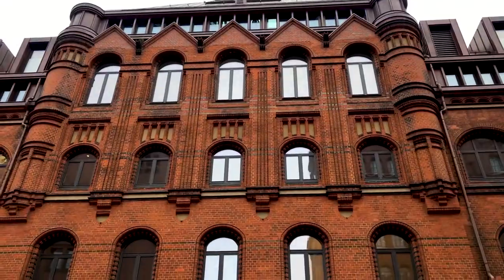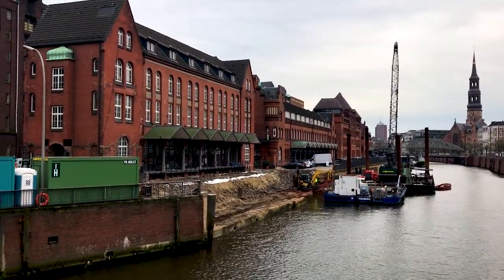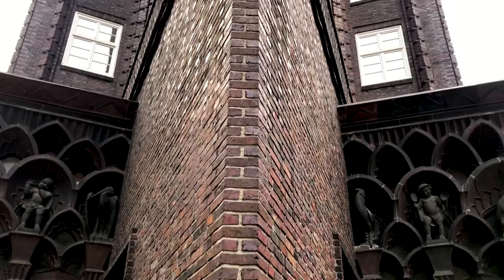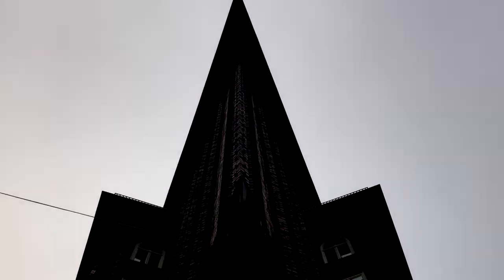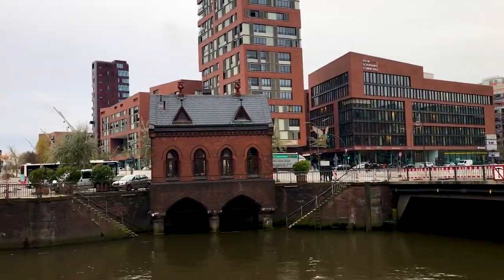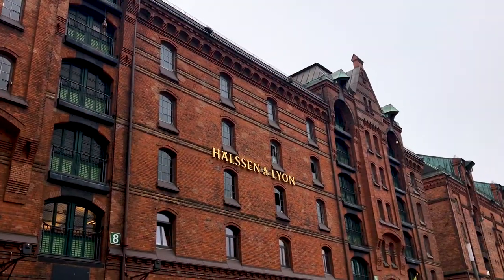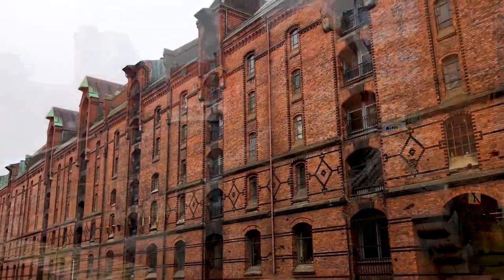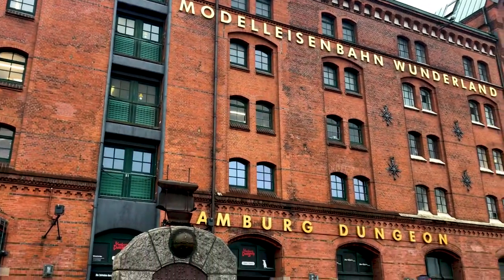Speicherstadt and Kontorhaus District, Hamburg - UNESCO World Heritage Site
This UNESCO World Heritage site covers the old canal district of Hamburg, known as the Speicherstadt and Kontorhaus. Although Hamburg is a well-known port city, I was surprised to discover it has more canals and bridges than Amsterdam and Venice combined! We spent a great morning here, walking around the old port area with its enormous brick buildings, feeling like the bustling port of the 1920s was still with us. Keep an eye out as well for the incredible Chilehaus building!